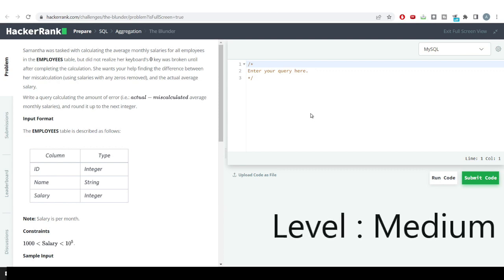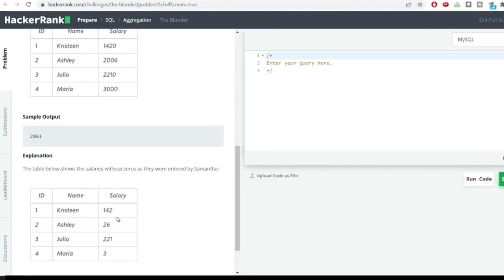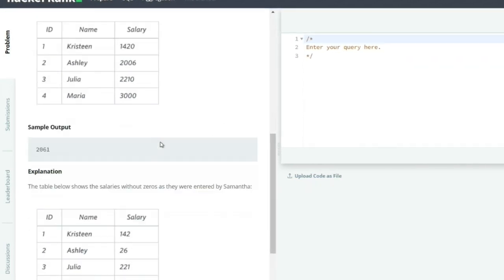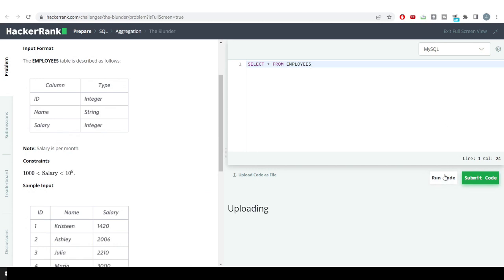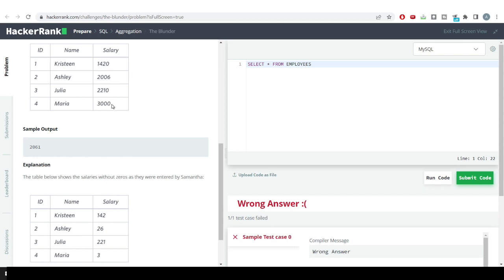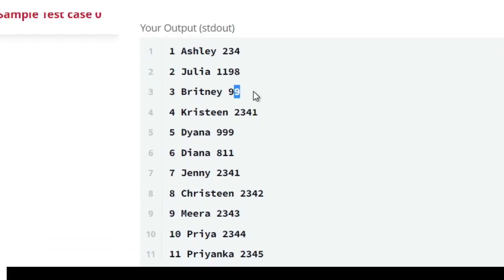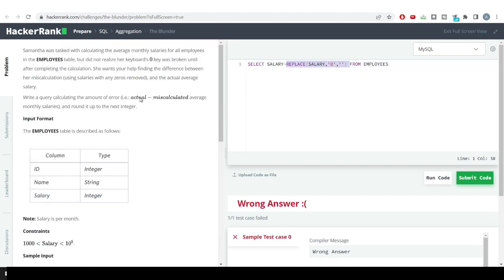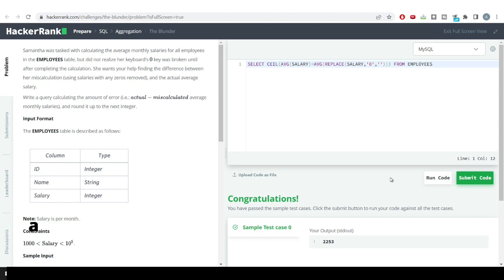Hackerrank The Blunder Problem | SQL | Ashutosh Kumar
Easy
Medium
Hard

sql,
ashutosh,
ashutosh kumar,